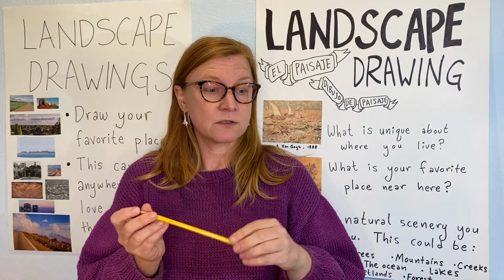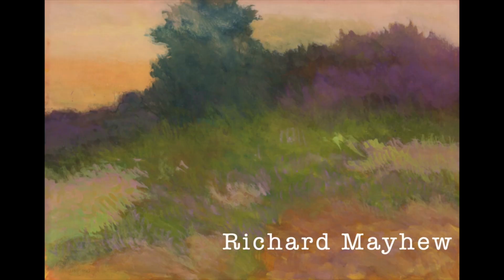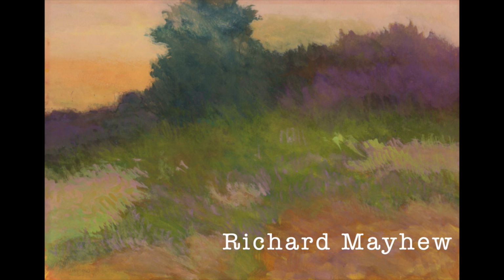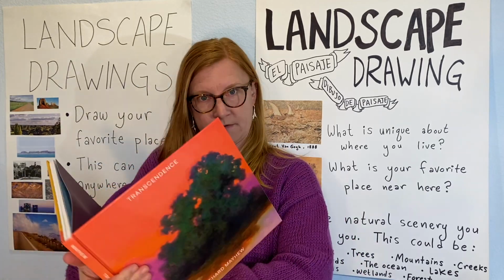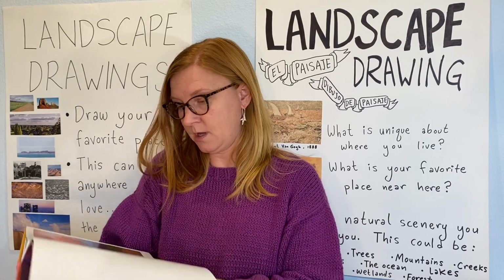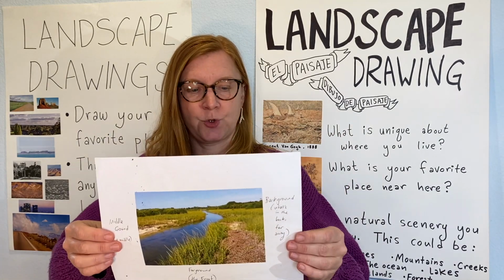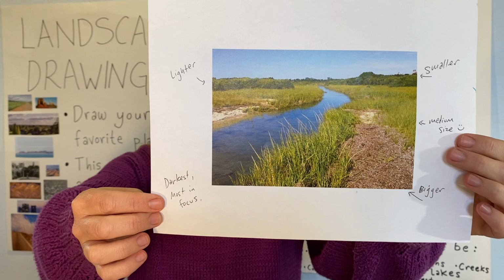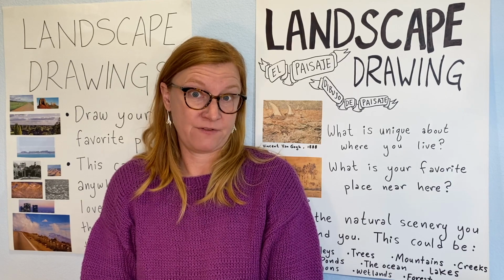Landscape Drawing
Welcome to art class!

Let's draw our favorite places together!!

Pick a place you love, we will draw a picture of our favorite places together. Chose somewhere with a lot of nature for this drawing, since landscapes are often about natural areas.

Start by drawing the horizon line (that divides the sky and earth) and then add details and different things that are part of your favorite place.
We will talk about how to lay out your landscape so it looks realiztic (hint: close up things are big and far away things are small). Have so much fun making art about your favorite place!

Materials: A piece of white paper, a pencil and eraser, colored pencils or any kind of coloring material (watercolor works great too).

Lets have fun and make art together!!

Best,
Katie Simpson

Thank you Arts Council for Monterey County!